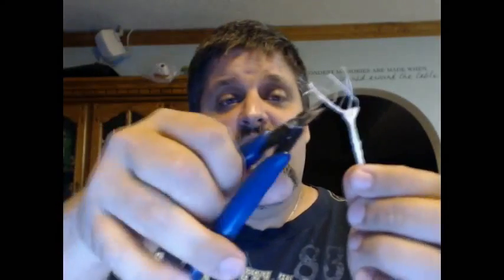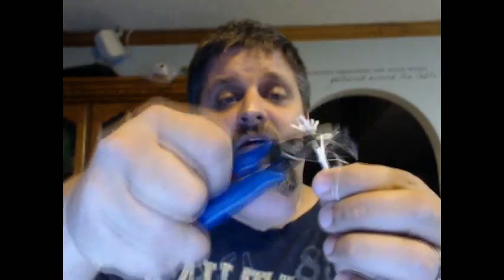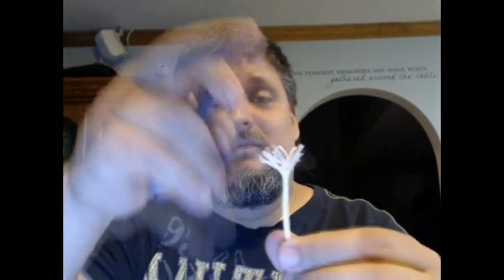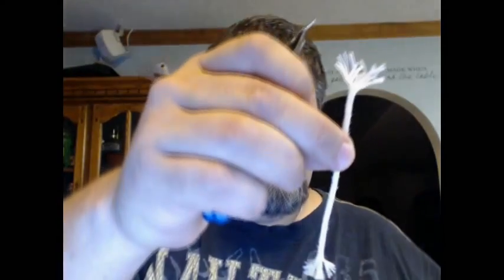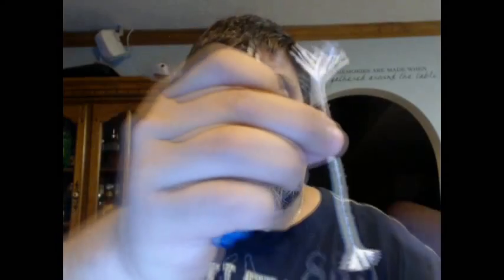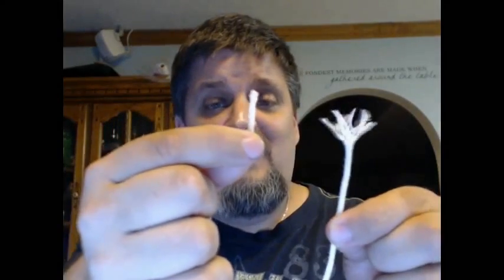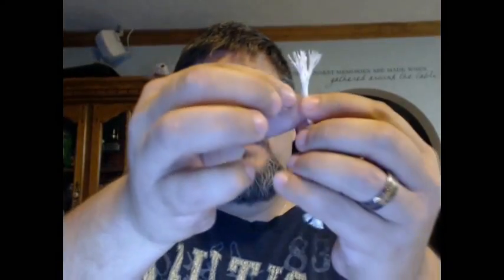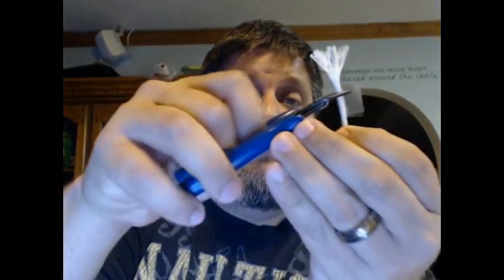Introduction to XC-116 - The "Miracle Wick"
This is an introduction to XC-116 to showcase some features and answer a few questions about the material!